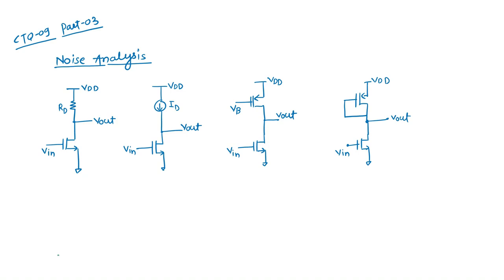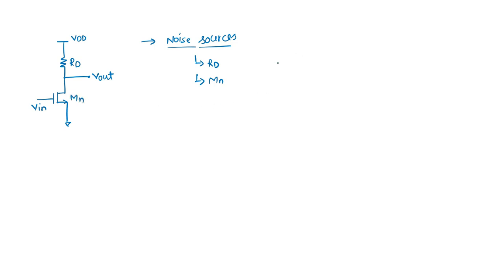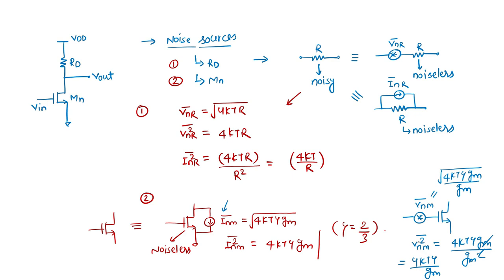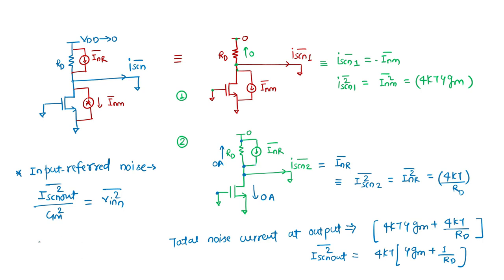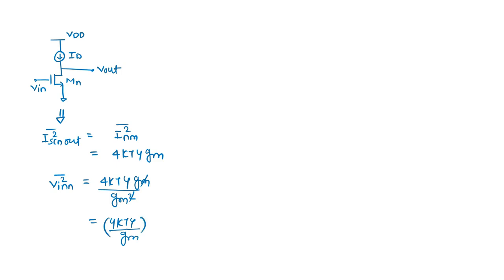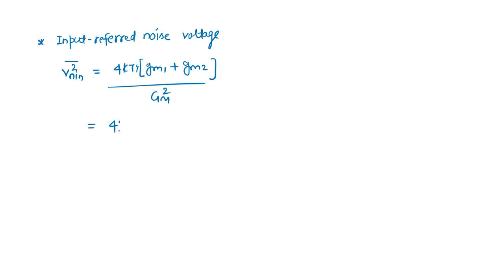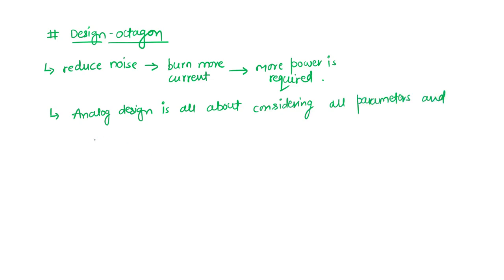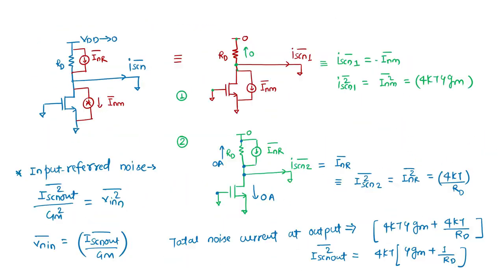CTQ 09 || Part 03 || Series For Placements || Analog VLSI Design || Anuj Chauhan